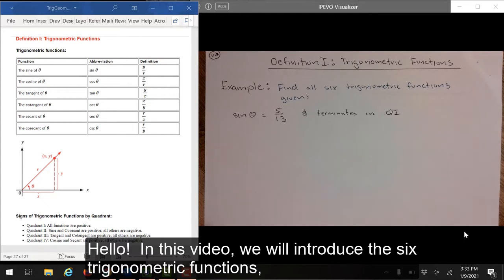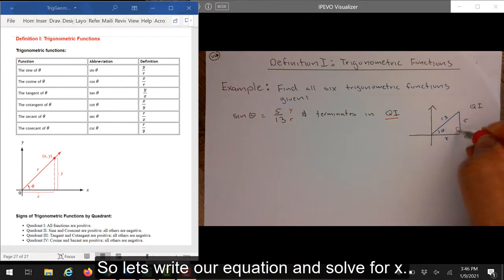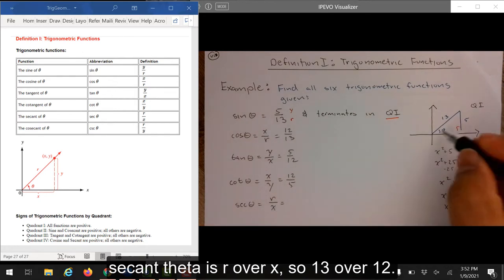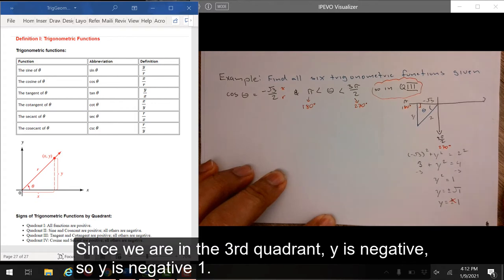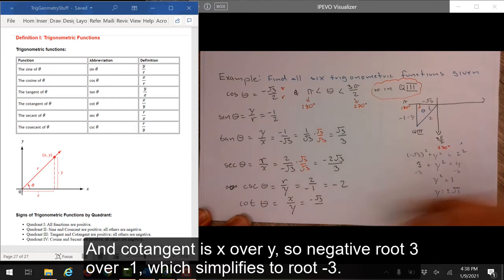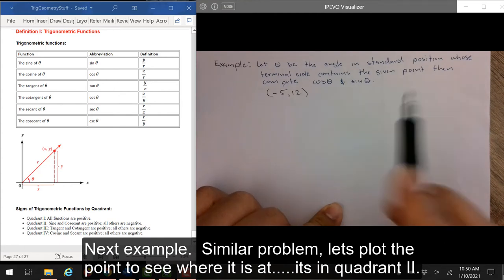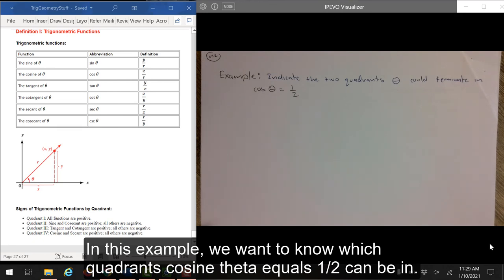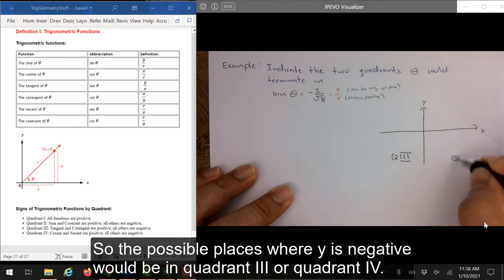GeometryTrigonometryVideo12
Definition I:  The Trigonometric Functions